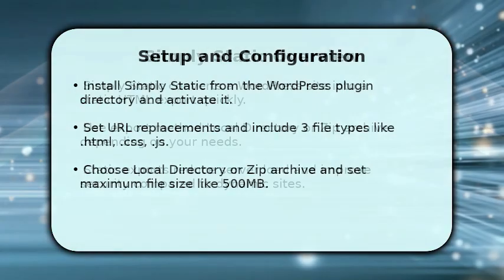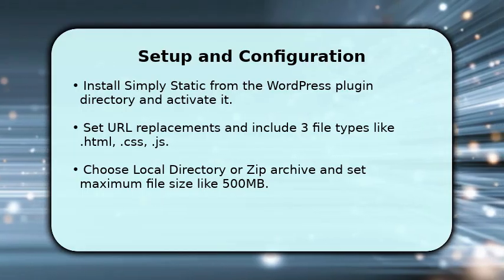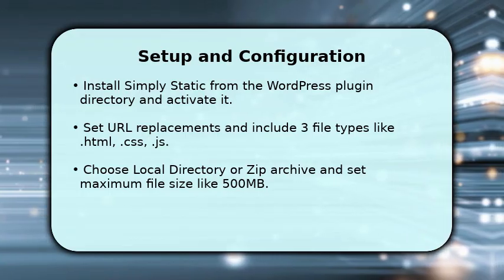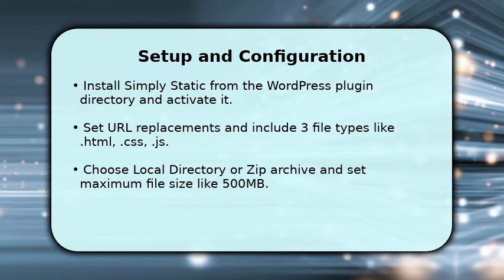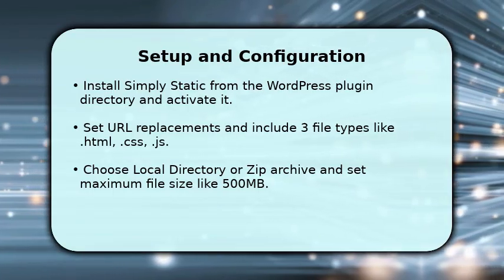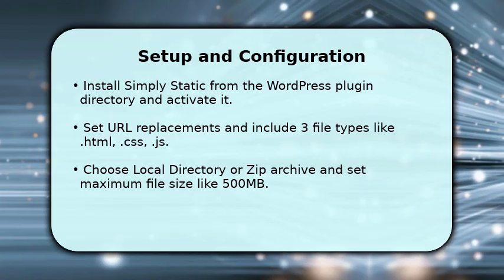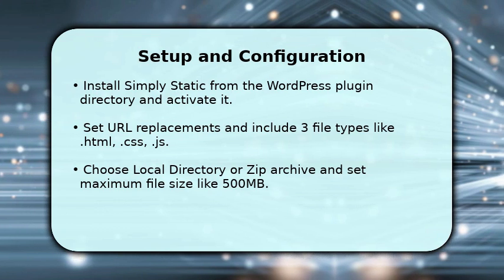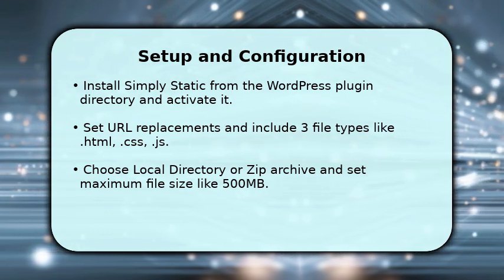How to Use Simply Static (updated)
How to Use Simply Static (updated) | 🔒 Surfshark VPN Deal — Stay private and secure. $1.99/mo + 3 Months Free ▸

Discover the ins and outs of simply static, a powerful tool for web development. This video tutorial guides you through its installation process, configuration options, and practical applications in modern websites.

simply static, web development guide, installation instructions, configuration settings, modern website application, static site generator, deployment tips, content management system, website build tool, frontend setup